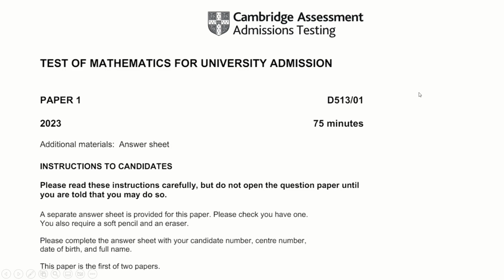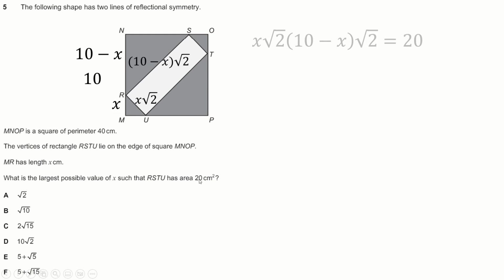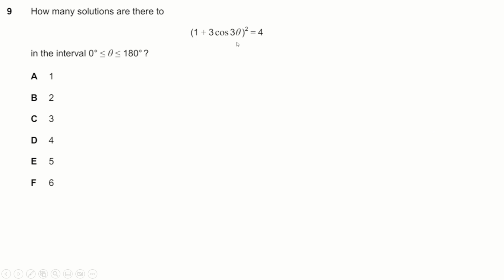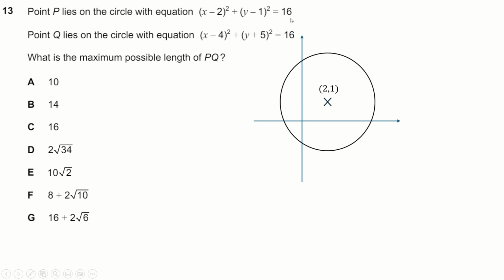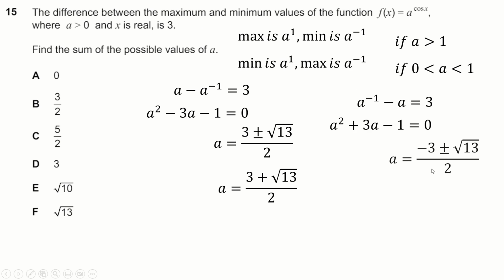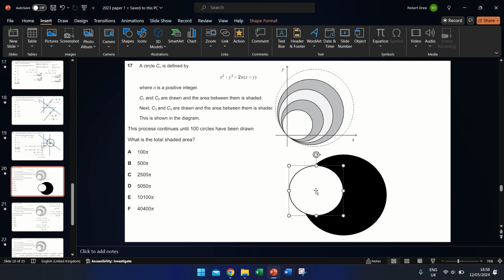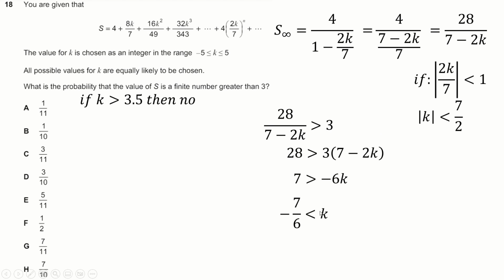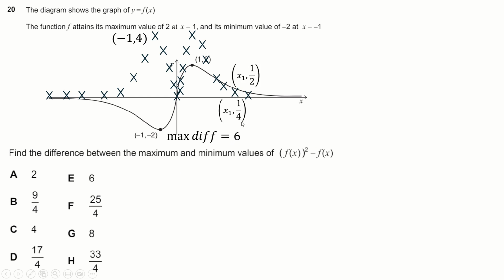TMUA 2023 Paper 1